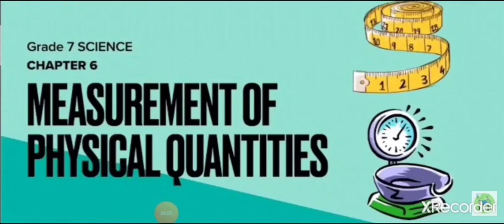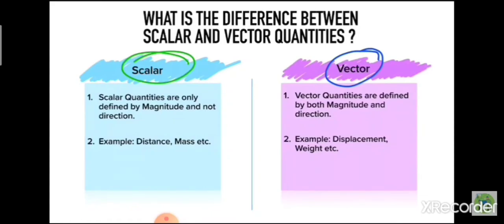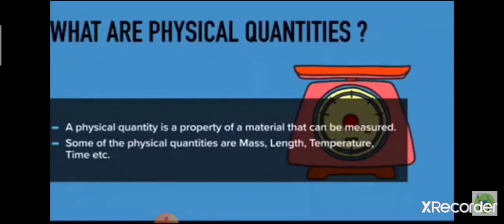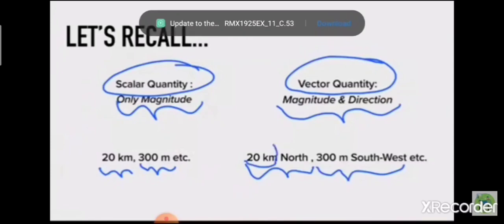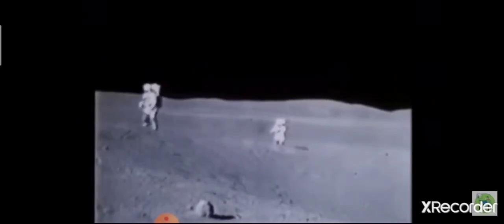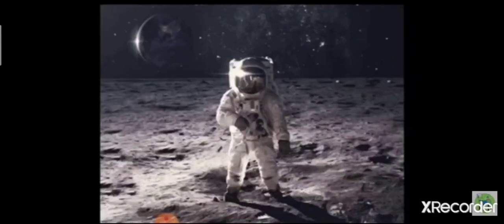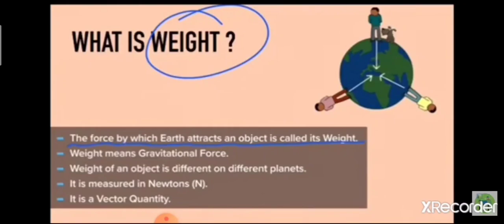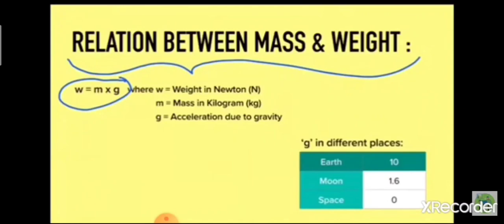Std 7 chapter 6 Measurement of physical quantities